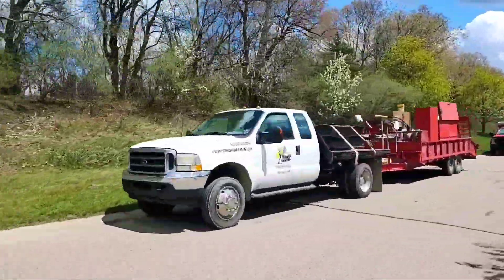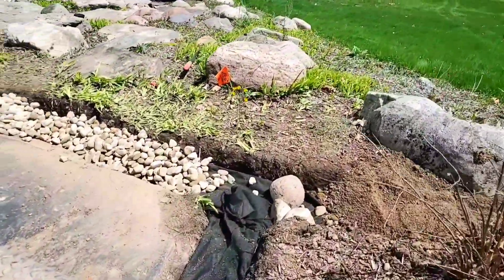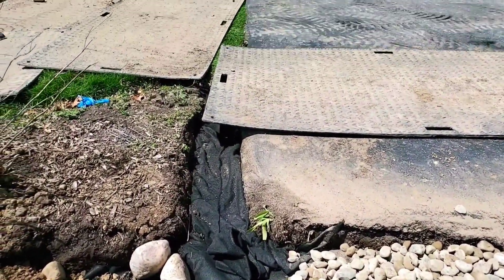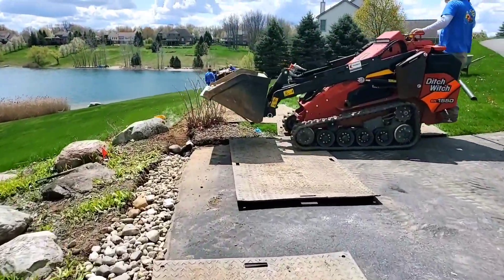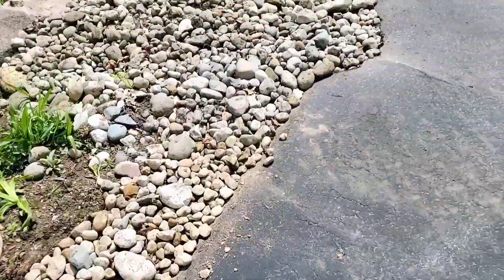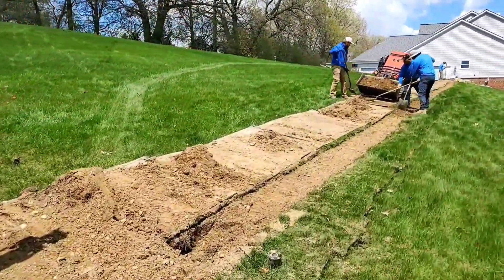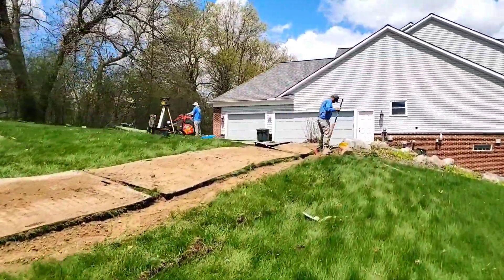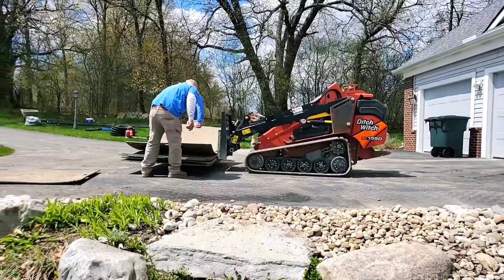How to Drain Water on Driveway, Patio, Pool Deck, Parking Lot, Sidewalk, Tennis & Basketball Courts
In this video we're going to show you how to drain water off of a driveway without a catch Basin or Channel drain. This is very common when the grass is higher up along the edges of a driveway, or maybe the landscape is built up higher and water just seems to lay against the edge of the driveway whether it's cement or asphalt. The other problem if it's steep, is erosion issues. The water builds up on the driveway. It comes off in one point one point only and it cuts a big groove through the landscape or the yard. It destroys retaining walls. An open French drain can stop all of that. It'll collect all that surface water and it'll pull the water right off the driveway.

💦  Products for DIY French Drains 💦